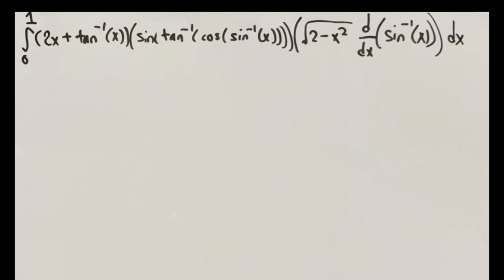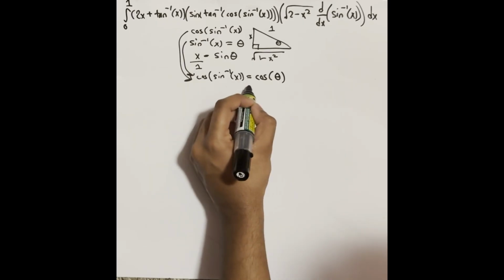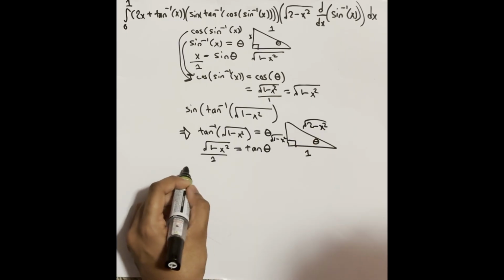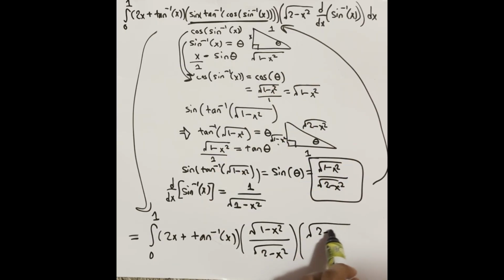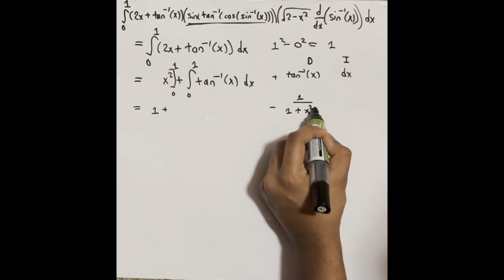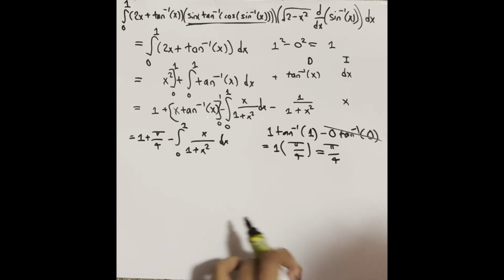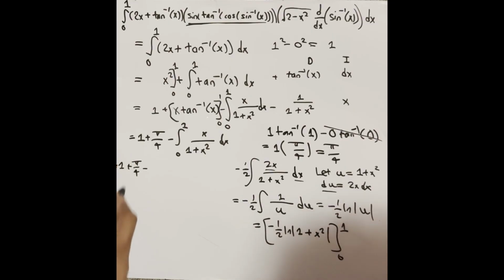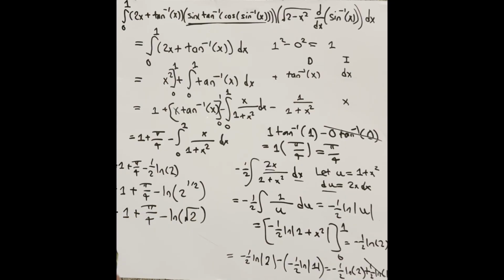LONGEST integral... or not? - SOLVED!